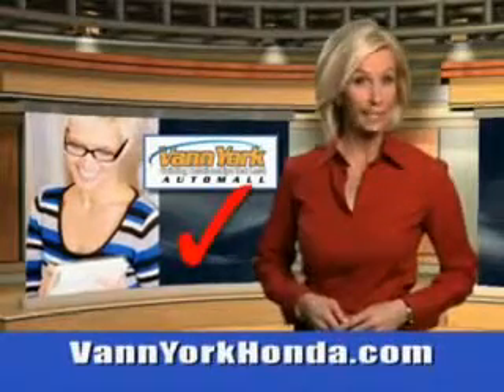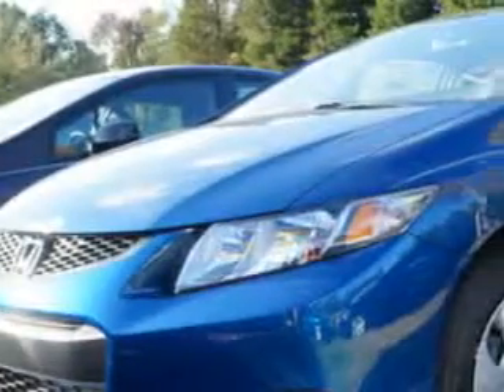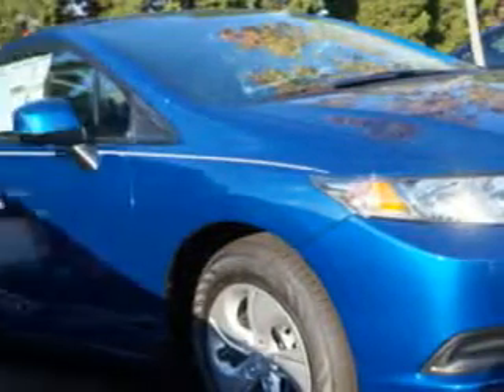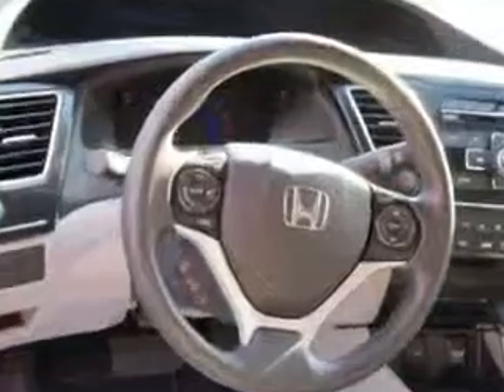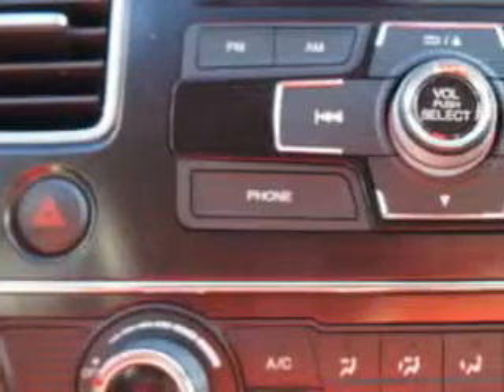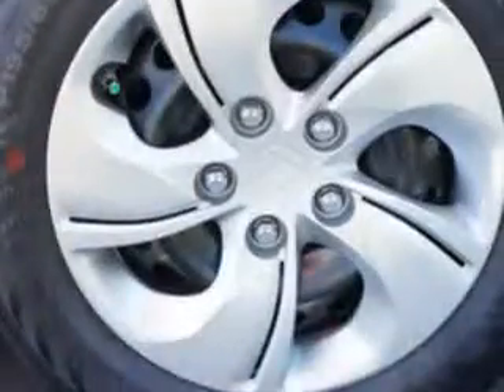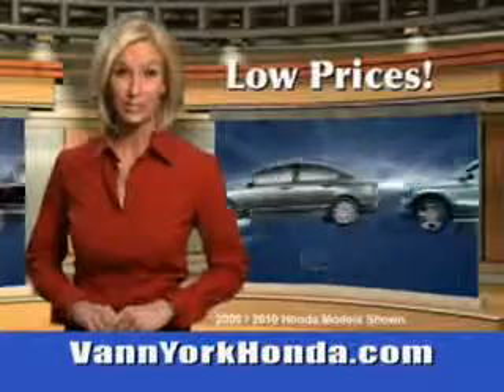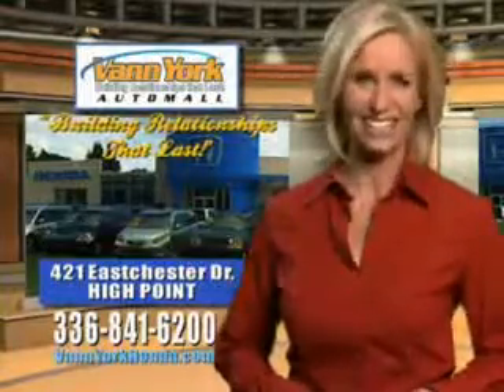Used 2013 Honda Civic LX Greensboro, Winston Salem High Point, Kernersville NC Vann York Auto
New 2013 Honda Civic LX Greensboro, Winston Salem High Point, Kernersville NC Vann York Auto Mall, Imagine driving this Dyno Blue Pearl Honda Civic Coupe, equipped with a 4 Cylinder engine and an automatic transmission. Enjoy an exceptional 39 miles to the gallon on this great car with features like Halogen Headlights, Auxiliary Audio Input - Ipod/Iphone Integration, Ambient Lighting, Remote Anti-Theft Alarm System With Engine Immobilizer, Rear View Camera, Electronic Brakeforce Distribution, and much more. Enjoy the drive and have peace of mind in this Honda Civic. See us at Vann York Auto Mall today!VIN:2HGFG3B51DH530268

422 Eastchester Dr.
High Point, North Carolina 27262